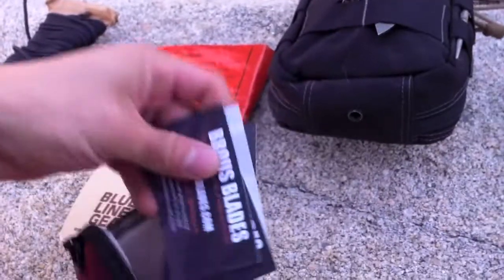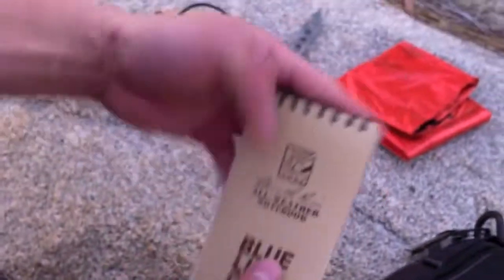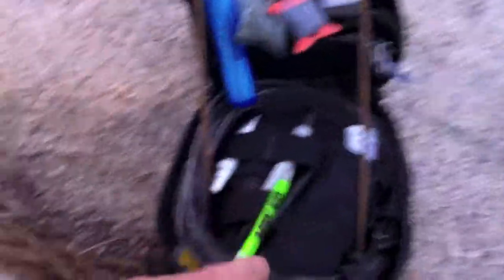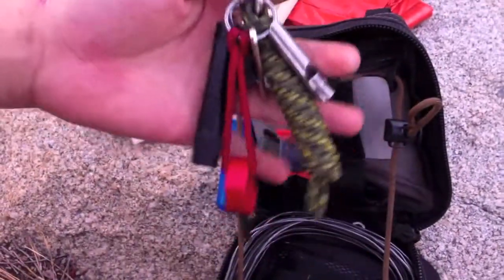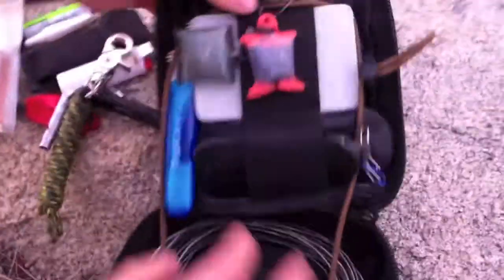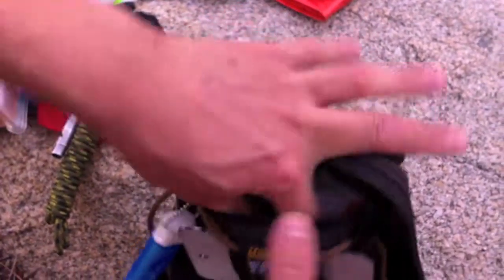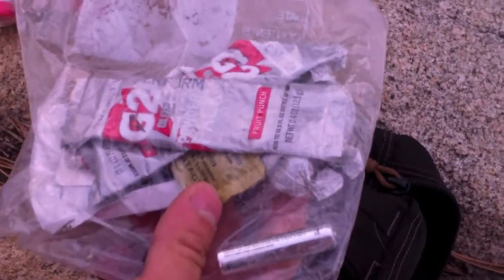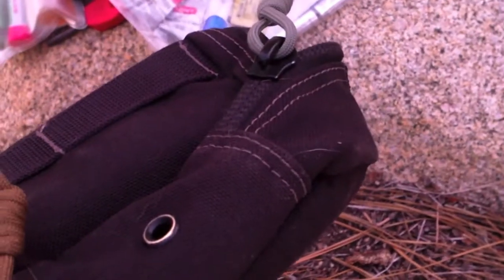FR-1 Pouch: My EDC